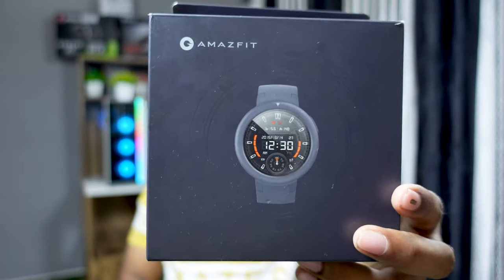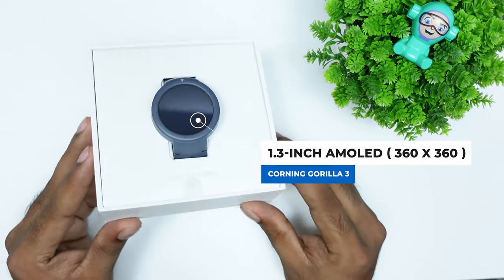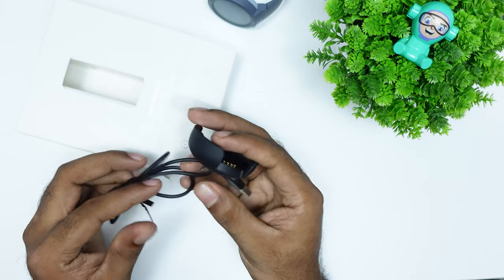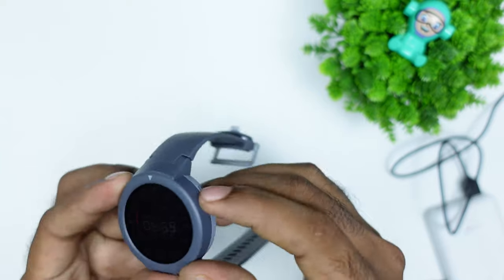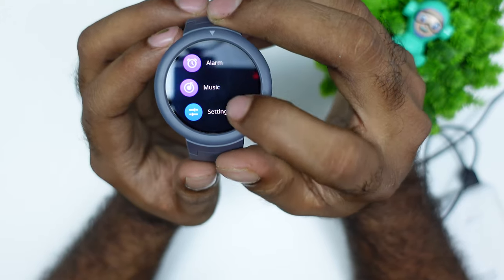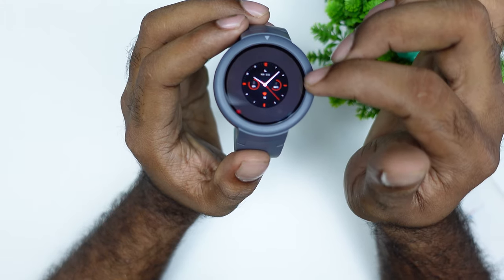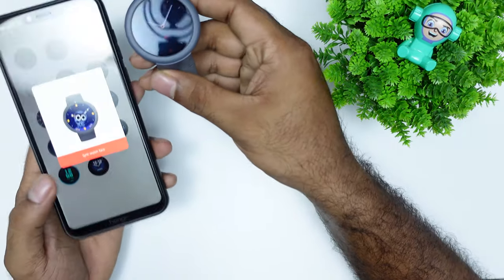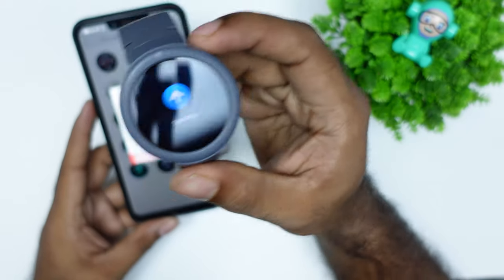Amazfit Verge Lite | Smart watch under 5000 INR | Unboxing | Malayalam Review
Amazfit verge lite is the one of the best smartwatches you can buy on the country for under 5000 rupees,
amazefit offers bunch of specs you'll like!
GEAR USED IN THIS VIDEO:

Camera Gear
Sony Zv-1
tripod for Zv-1
Zv-1 Batteries
Camera mic

Lighting
Ring Light
Light Stands

Sound
External Mic

Tripods
mini Tripod

Editing
Premiere pro
After effects
Photoshop
illustrator

My editing pc configuration

27 inch curved 4k monitor
rtx 2060 graphics card
ryzen 3500x
32 gb ddr4 ram
500 gb m.2 NVME
2tb hdd
550 W PSU
Aorus pro p MOBO

my storefront
my camera setup
my pc